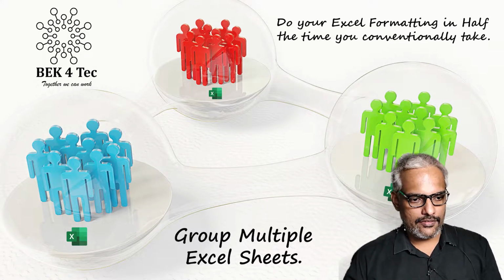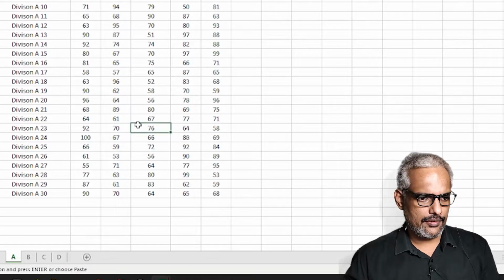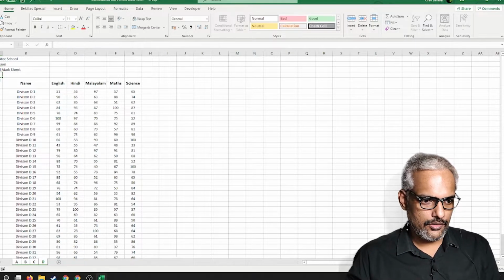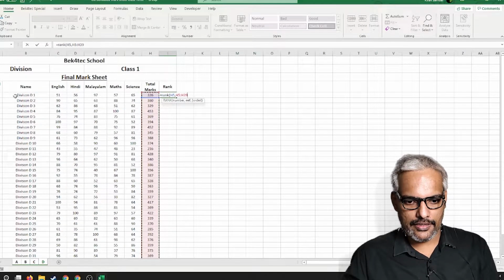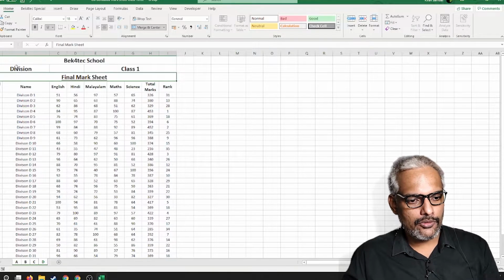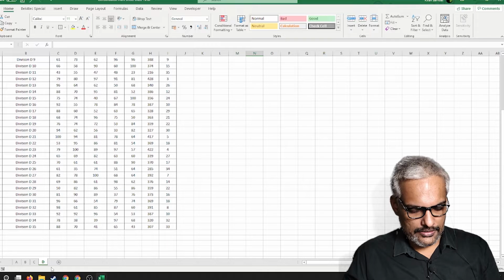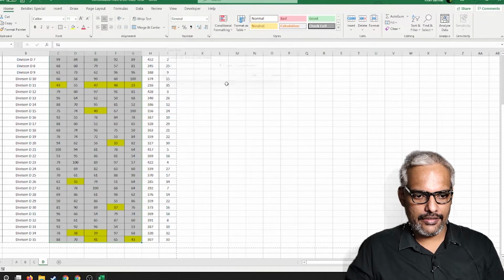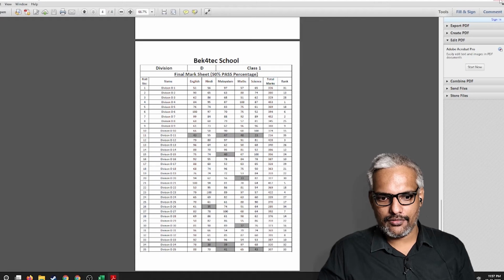Groupe Multiple Excel Sheets and Format them simultaneously (Increase Workload Efficiency).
Group your excel sheets simultaneously to edit & format them once.
You can have any number of excel sheets.
Once you do the formatting (creating borders, Highlighting, Formulas), it gets updated into all the other sheets.
" All sheets should have similar contents."
"You will not be able to do conditional formating when you are in the group mode (so this has to be manually performed in independent sheets if necessary). "

Software: Microsoft Excel